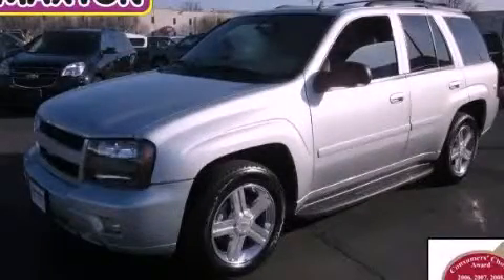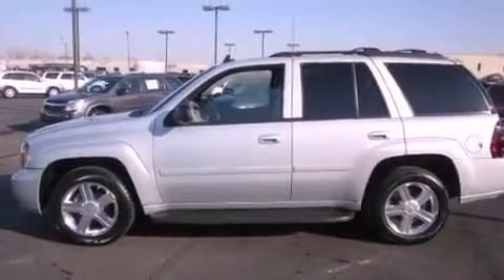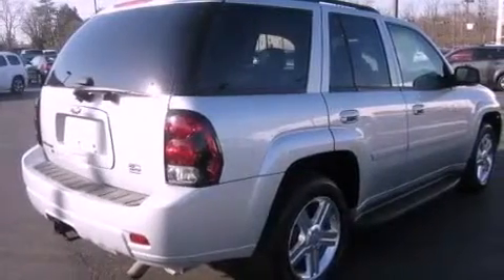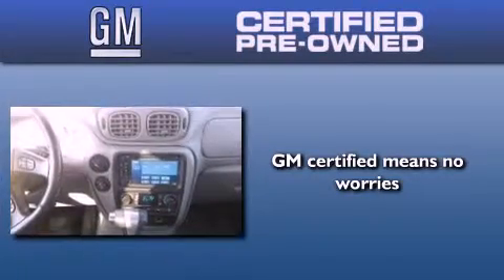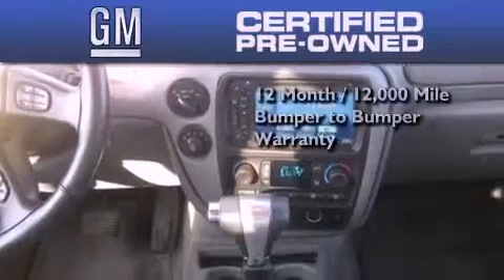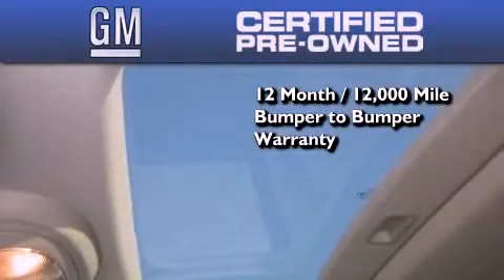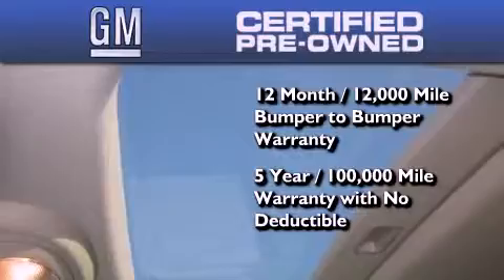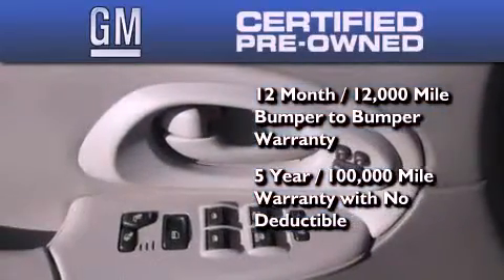2008 Chevrolet Trailblazer Certified Worthington OH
Year : 2008
 Make : Chevrolet
 Model : Trailblazer
 Engine : 4.2L 6-Cylinder
 Trans . : automatic
 Exterior : Moondust Metallic
 Miles : 71,565
 Interior : Light gray/dark gray
 Jack Maxton Chevrolet
 700 East Dublin-Granville Rd
 Worthington , OH 43085
 Preowned 2008 Chevrolet Trailblazer Worthington OH